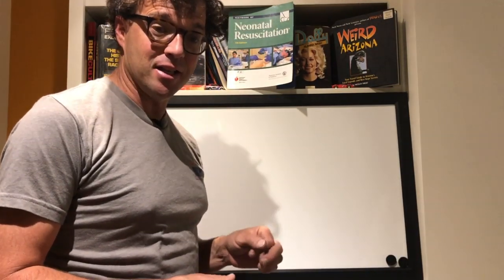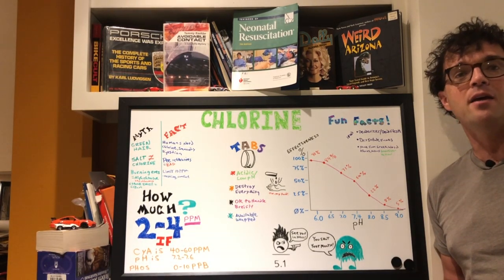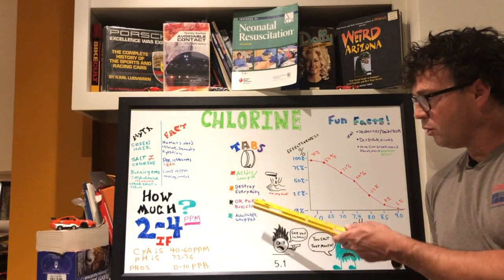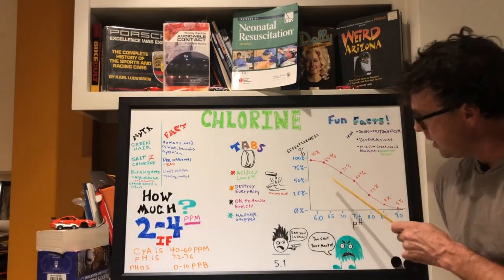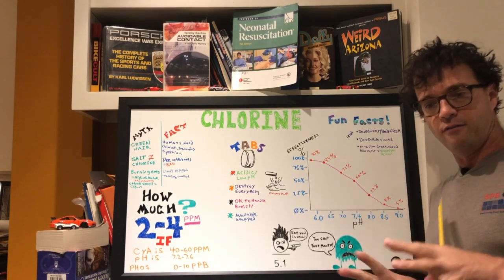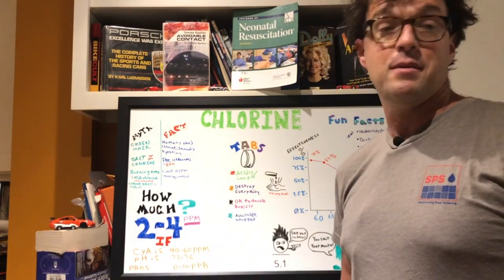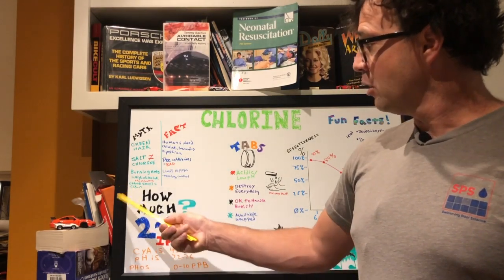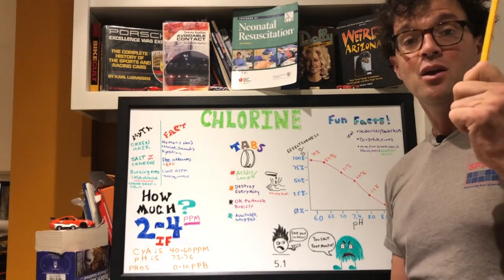Chlorine Part 2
On this one we explore a bit more about chlorine, the history of chlorine, chlorine in the human body, how to keep your chlorine working for you.